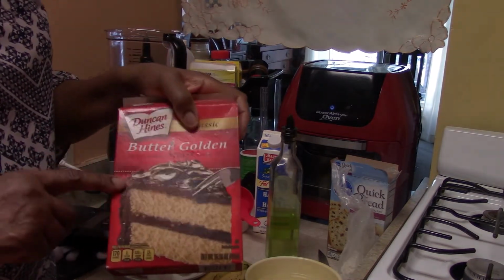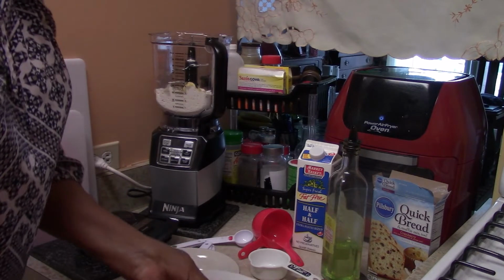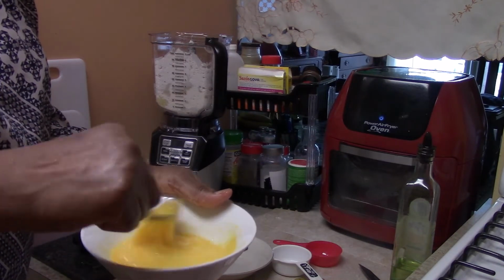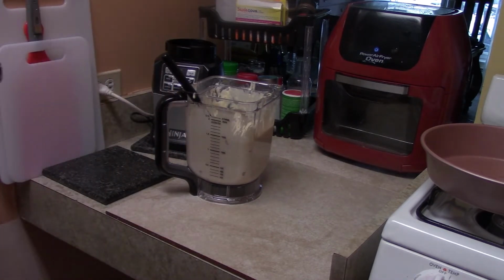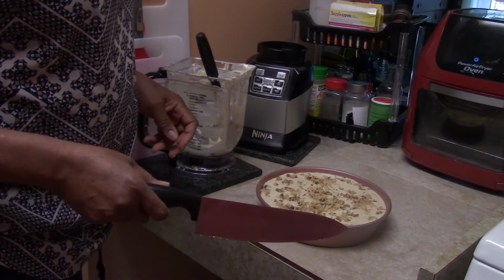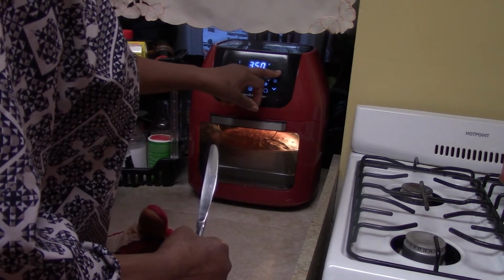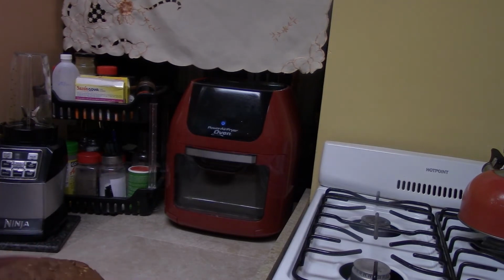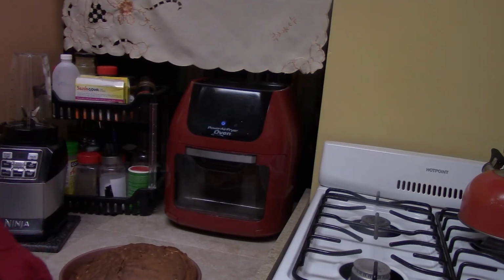Baking Sweet Cranberry Walnut Cake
Support Grandma Ray YouTube Family $4 Fund | GET Shout-Out & CASH GIVEAWAY EVERY MONTH

Hey YouTube Family This Is Grandma Ray Don't Play. We Have Just Reached Our 2 Year Anniversary Mark On YouTube. A Lot Have Changed Over The Years And I Really Want To Beef Up My Video Quality And Editing. So I Started This Fund To Take In Any Donations That My YouTube Family Would Like To Donate. I Appreciate All Especially Throughout My Deepest Struggles. GOD BLESS YOU ALL THANK YOU.